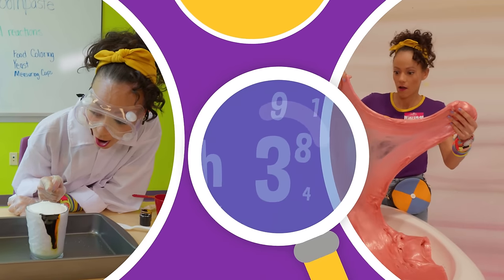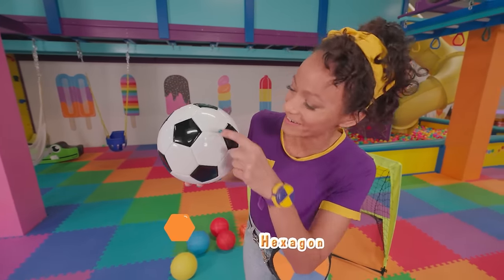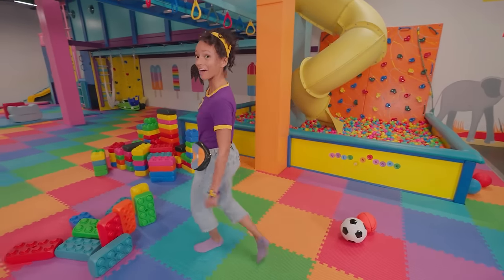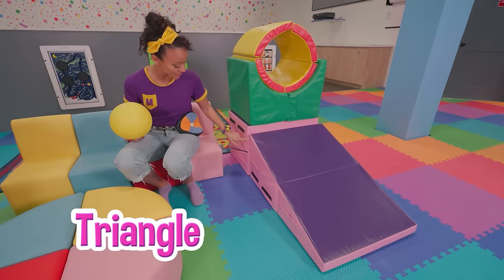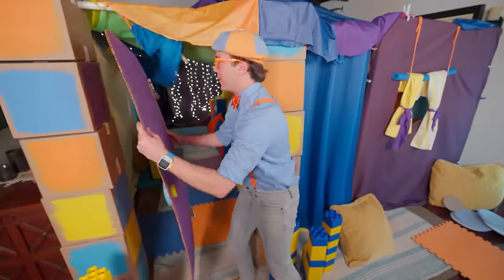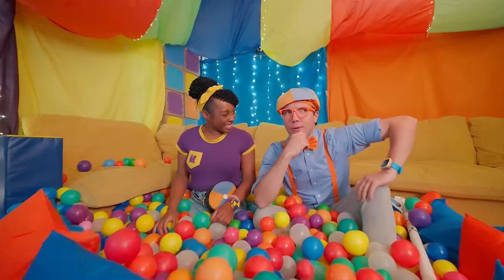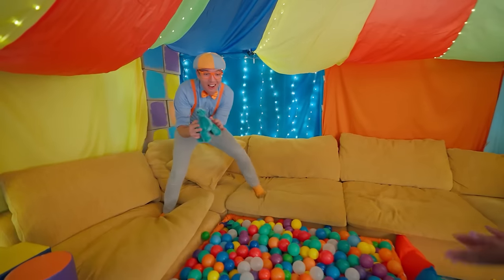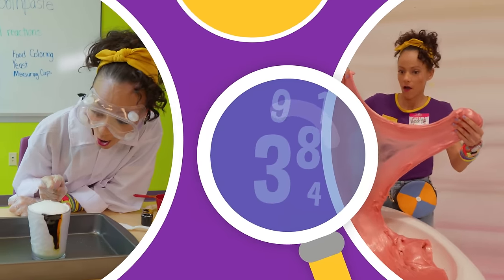Meekah's Color Bowling Balls + More Ball Pit Games for Kids | Blippi - Learn Colors and Science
Meekah plays in the ball pit with rainbow color bowling balls!

Find your favorite videos!
0:00 Meekahs Bouncy Adventure
14:00 Blippi and Meekah's Great Big Fort Build